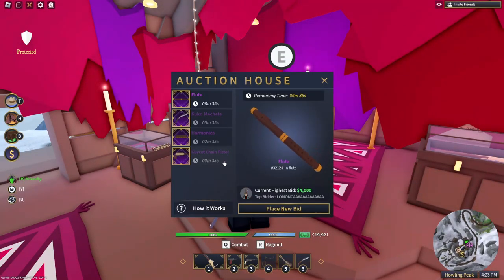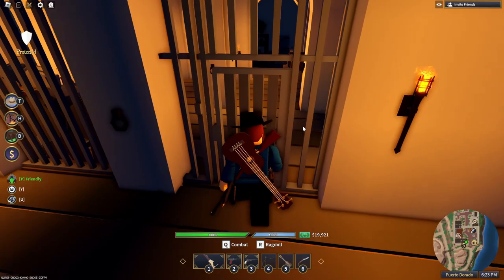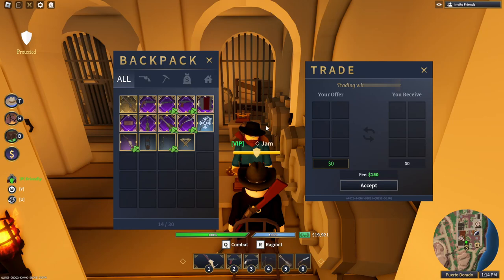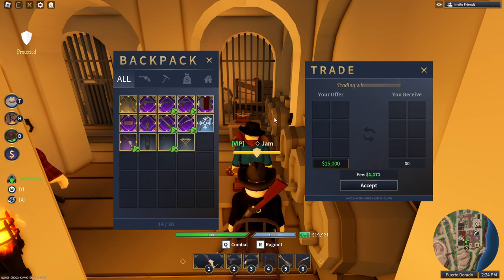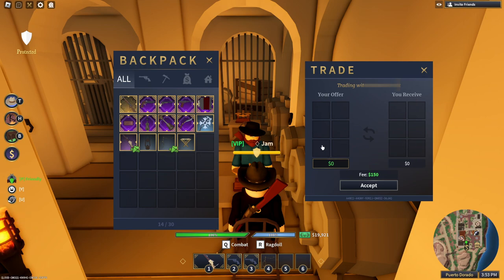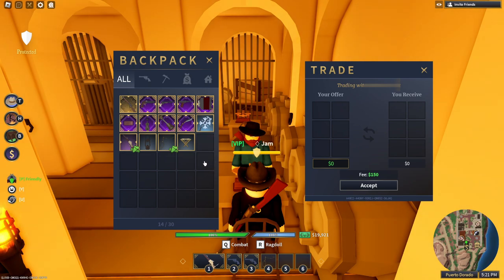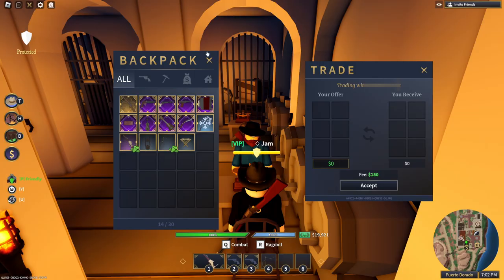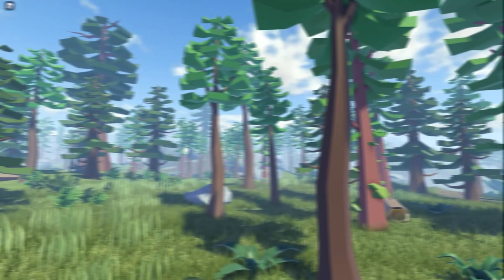How to TRADE in The Wild West! (Everything you need to know)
A guide to trading in The Wild West!

❔For those of you who are wondering,

I use⬇
-OBS Studio to record
-Paint.net to make thumbnails
-Wondershare Filmora to edit